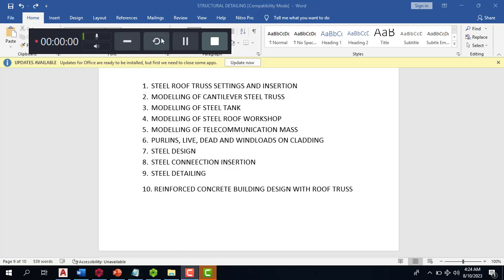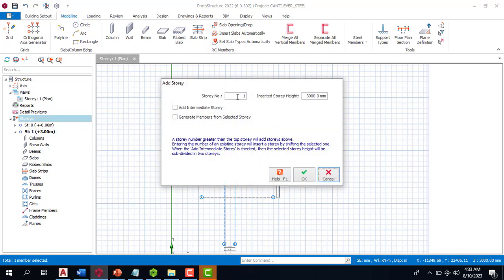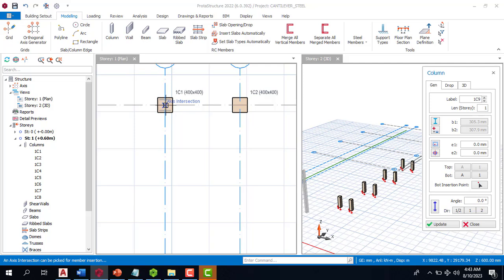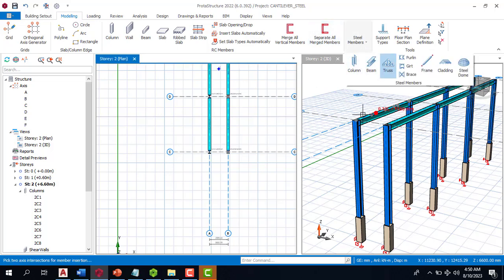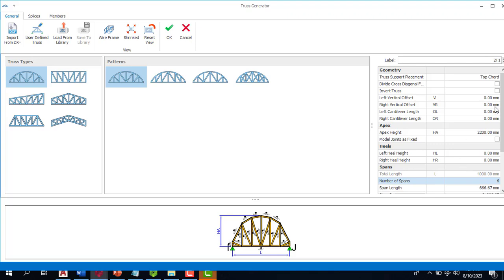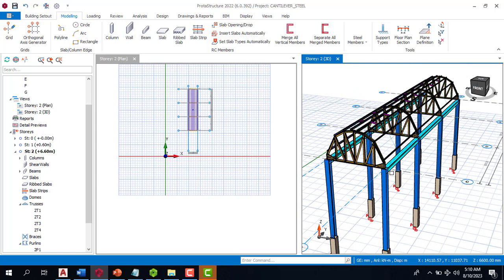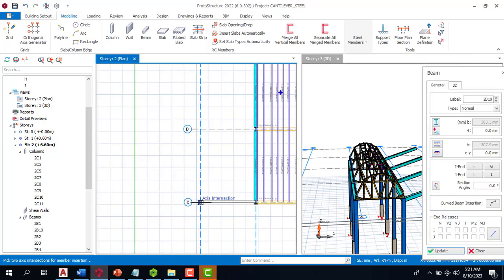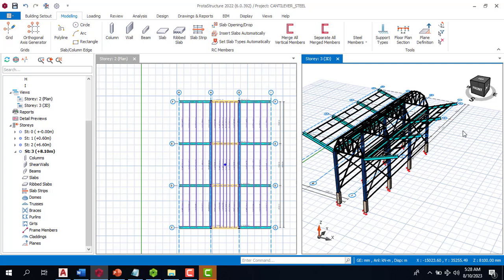ProtaSteel Masterclass Episode 1